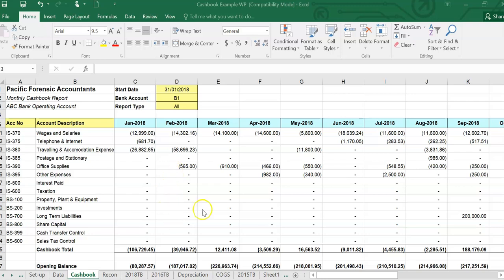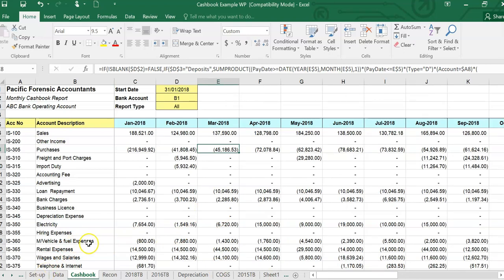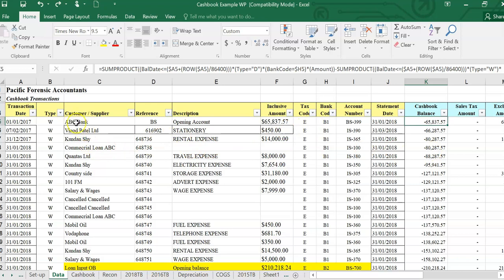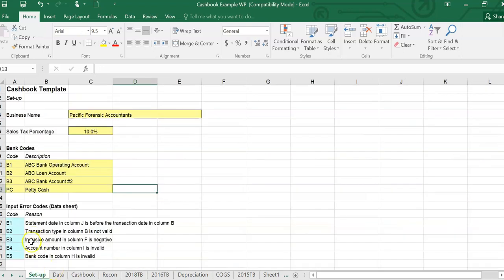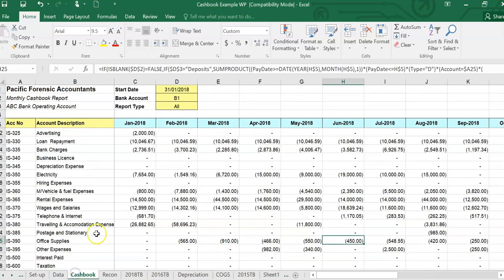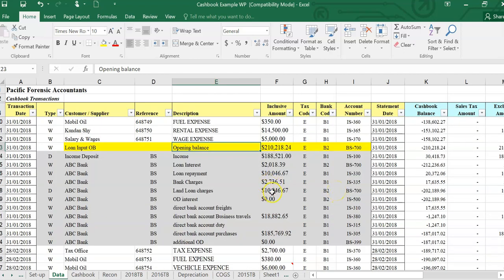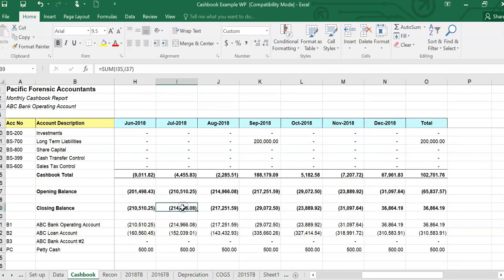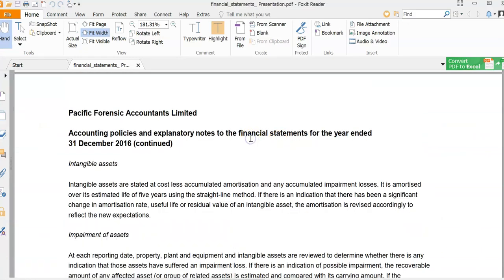Simple Excel Spreadsheet Cash Book Explained for SME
For SMEs, NGO, CSO cashbook or even small council bookkeeping;
Not for non-accountants;
If not using accounting software such as MYOB, QuickBooks, Sybiz etc;
I have noticed a lot of struggling accountants;
And of course creative accountants.

Input cash OB
We walk you through from recording your first initial cashbook transactions and will translate this monthly or annual data to your trial balance and various expenditure analysis. This can be utilized and translated to IFRS for SME reporting templates.

You will download two spreadsheet templates that you will keep your books of account for ease of reporting at monthly or year-end.

I have noticed a lot of struggling accountants or entrepreneurs who are trying to provide services and often were beaten by the tax offices, financial institutions or regulators.

Warning
Preferably for young accounting graduates in the field or non-accountants who completed basic accounting courses.